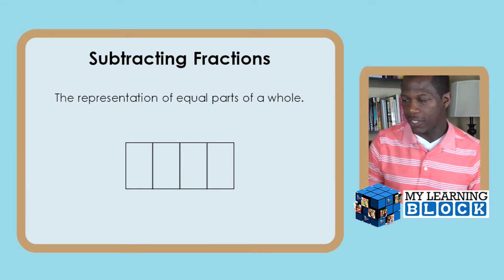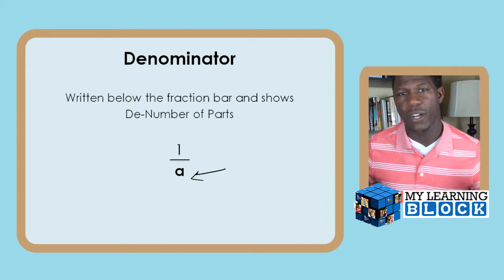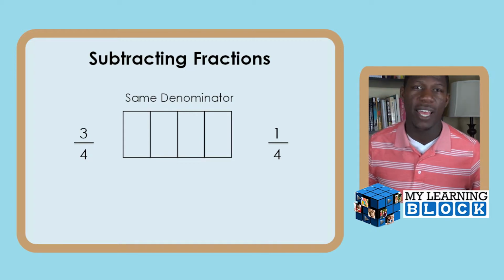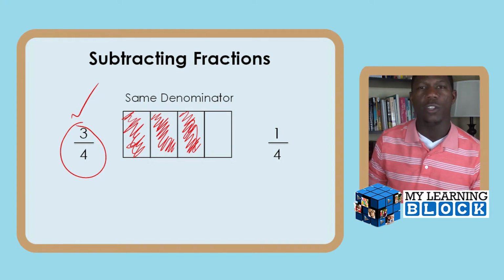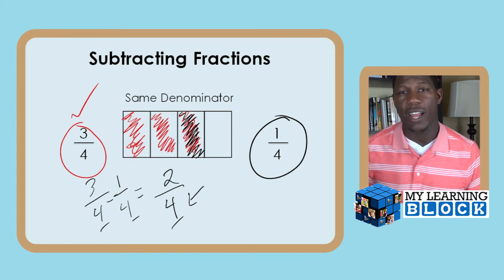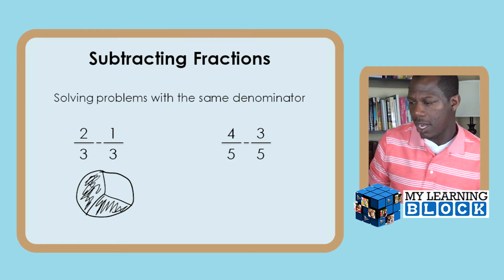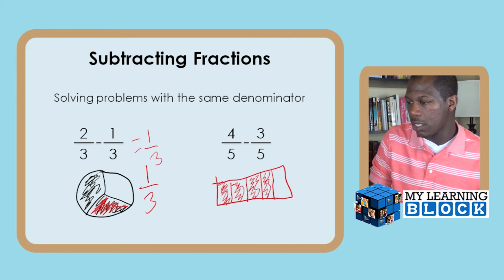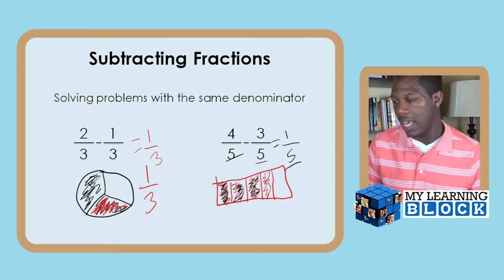How to Teach Substracting Fractions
Subtracting fractions consists of subtracting equal parts of a whole. Find more videos and resources that go directly with this video and others @